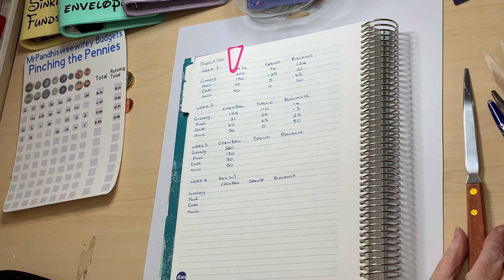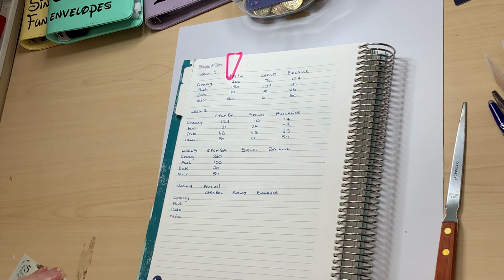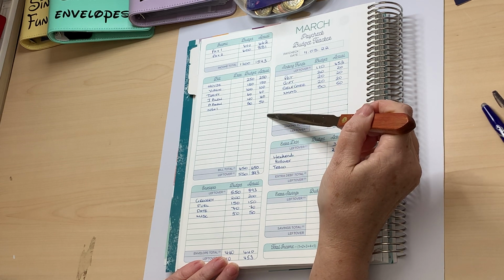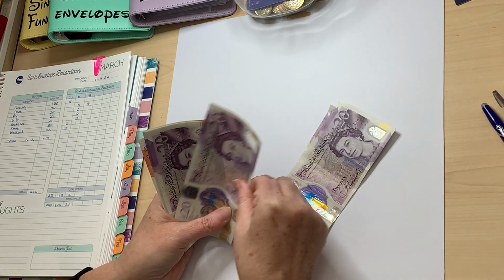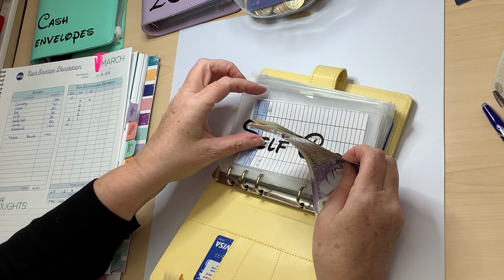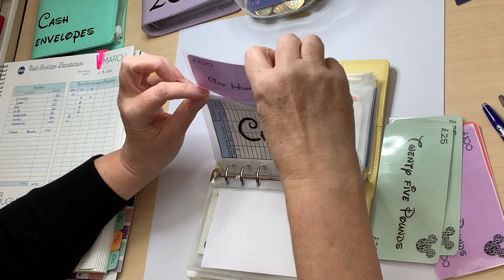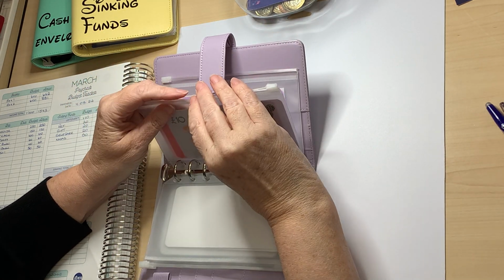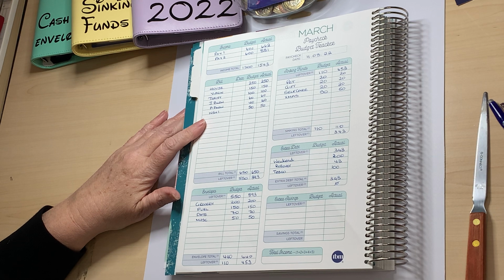Week 2 check in.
March budget part and cash stuffing.